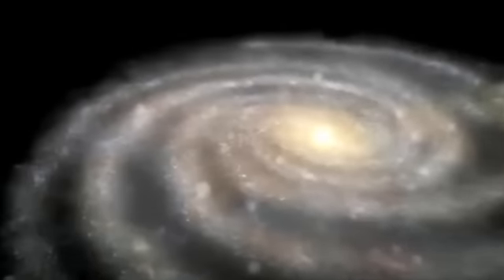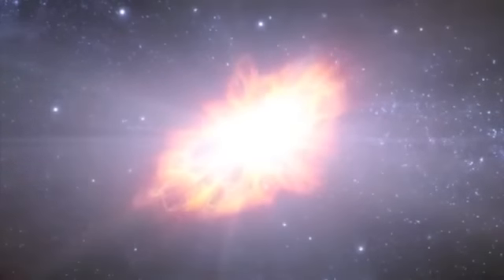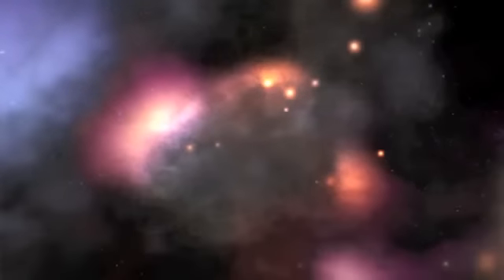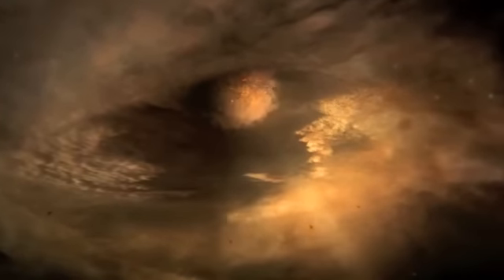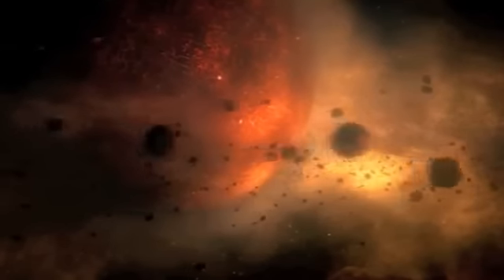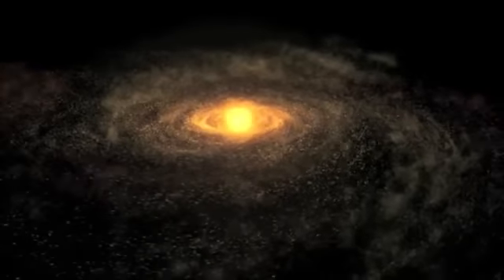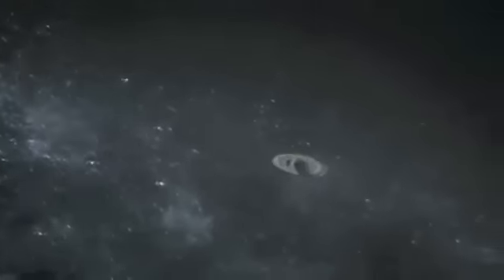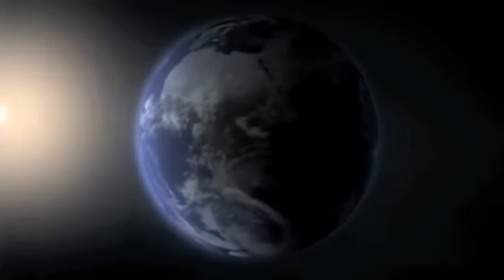Stephen Hawking Formation of the Solar System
Professor Stephen Hawking explains how the Earth and solar system were formed.

Into The Universe With Stephen Hawking - The Story of Everything